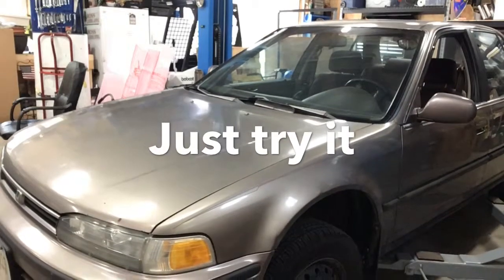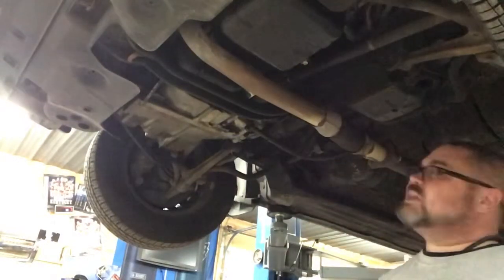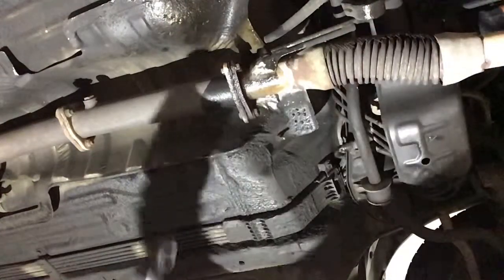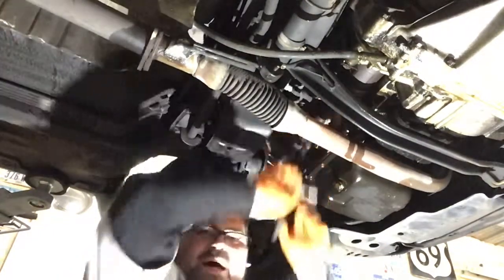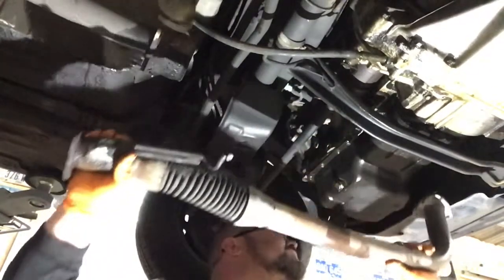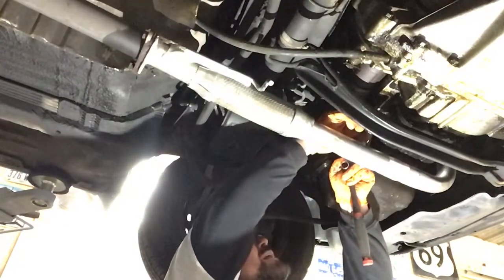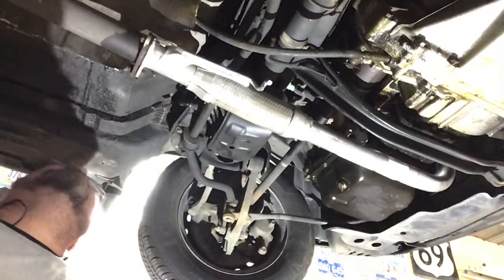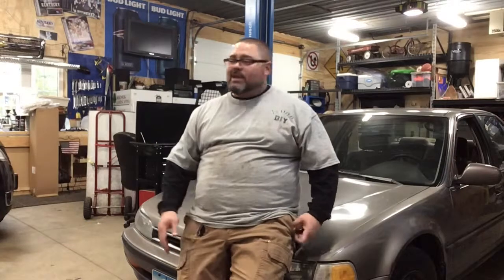1992 Honda Accord exhaust leak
My commuter car has an exhaust leak and is getting louder.  This is something you can fix yourself.  The flex connection is leaking this is how you can change it out yourself.